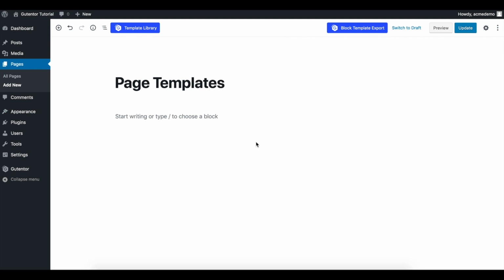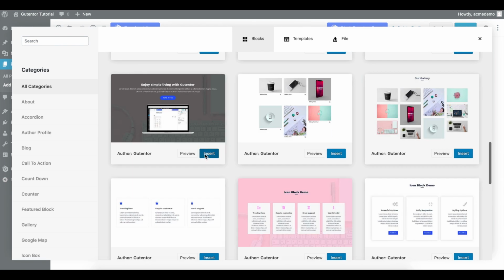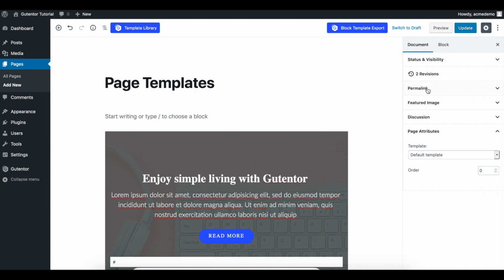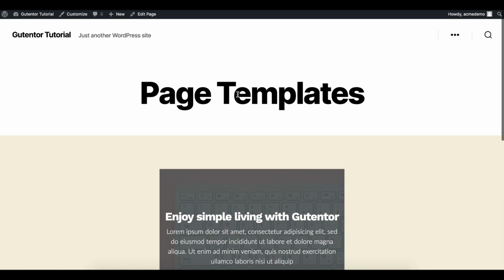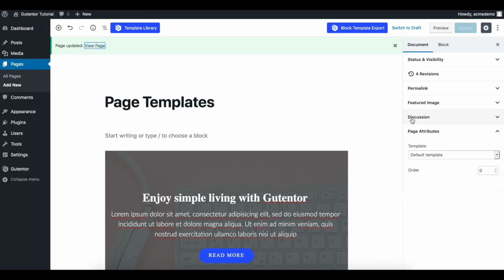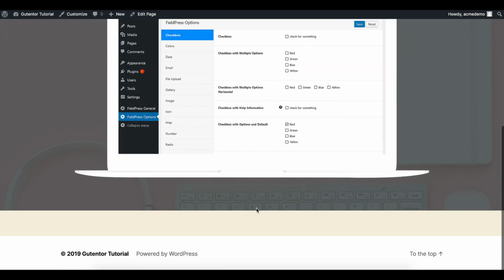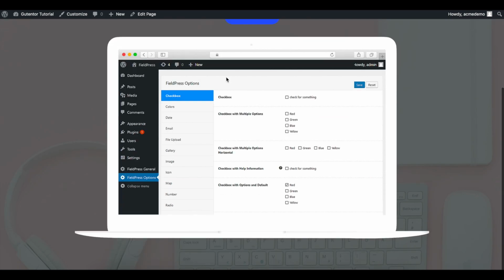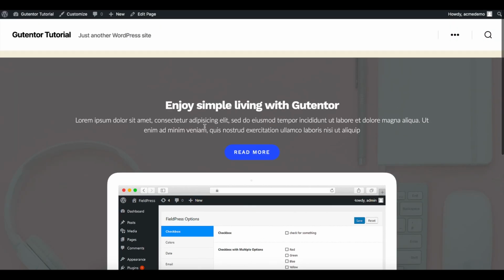Gutentor Page Templates - Gutentor Tutorial Part - 4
Gutentor consists of three types of Page Templates described in this video.